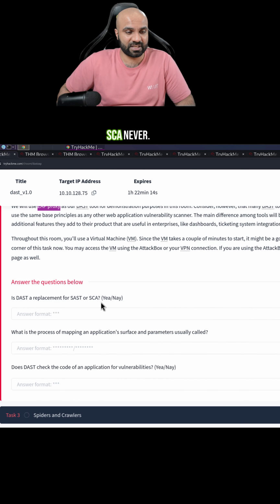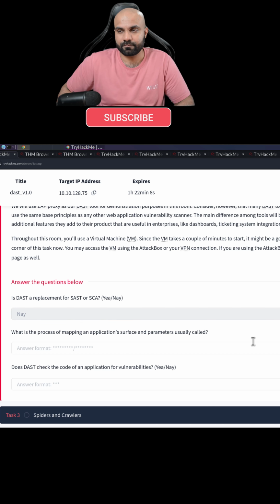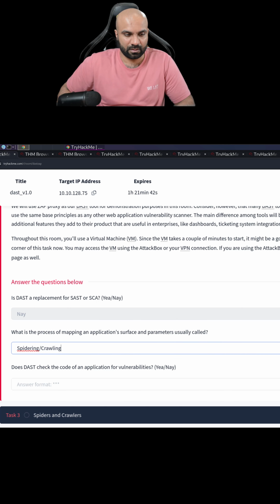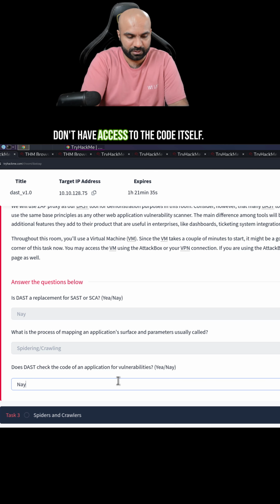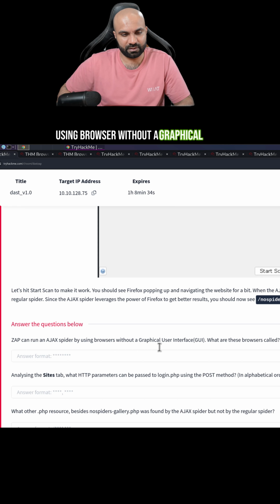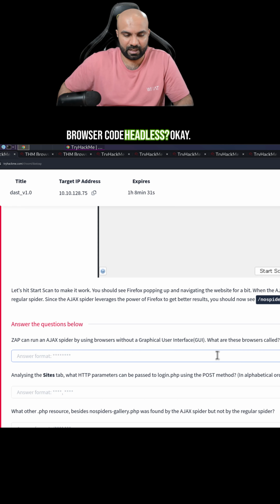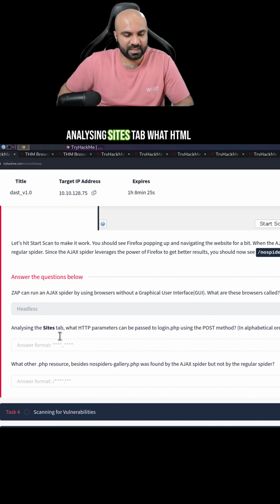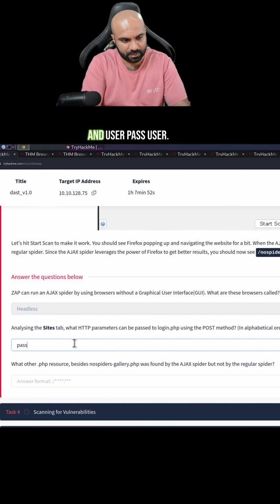DAST : Task 1-3 : DevSecOps : TryHackMe : Walk through 10.0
Is DAST a replacement for SAST or SCA? (Yea/Nay)

What is the process of mapping an application's surface and parameters usually called?

Does DAST check the code of an application for vulnerabilities? (Yea/Nay)

ZAP can run an AJAX spider by using browsers without a Graphical User Interface(GUI). What are these browsers called?

Analysing the Sites tab, what HTTP parameters can be passed to login.php using the POST method? (In alphabetical order and separated by commas)

What other .php resource, besides nospiders-gallery.php was found by the AJAX spider but not by the regular spider?